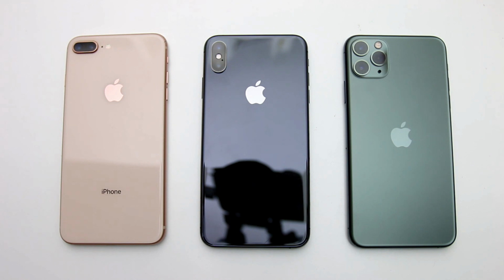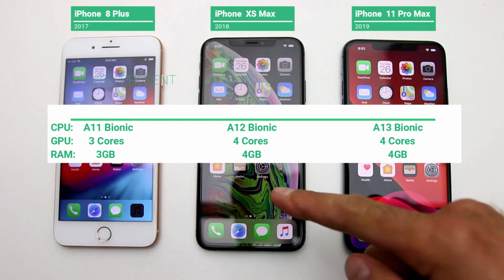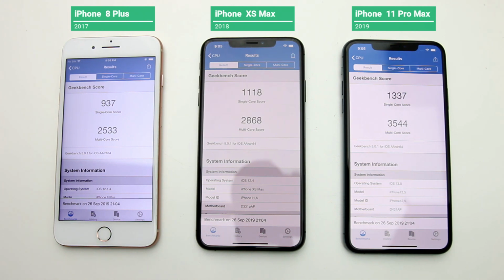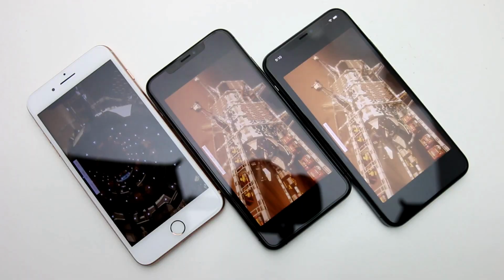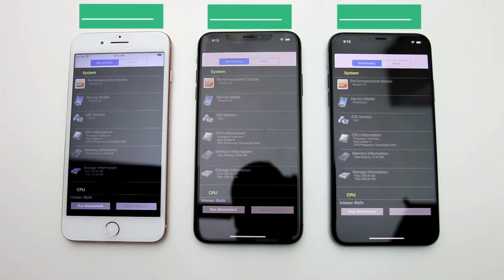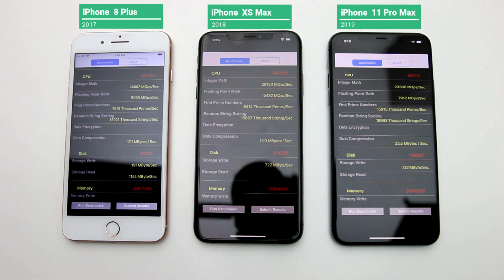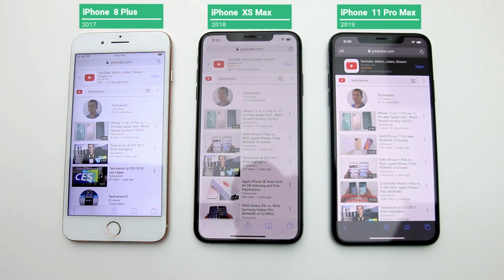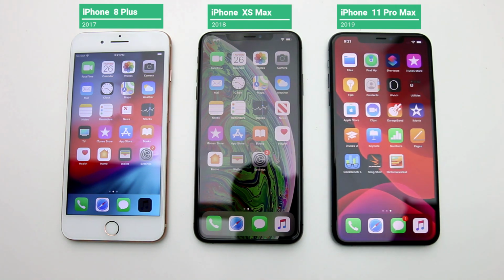iPhone 8 Plus vs. iPhone Xs Max vs. iPhone 11 Pro Max Performance Comparison (S3-E5)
★iPhone Wars Series★  Season 3 Episode 5 - This video is all about performance comparison between recently released iPhone 8 Plus vs. iPhone Xs Max vs. iPhone 11 Pro Max. Let me know in your comments below if you are switching to iPhone 11 Pro Max and what was your previous device? Enjoy!